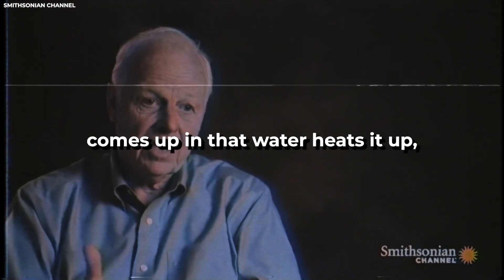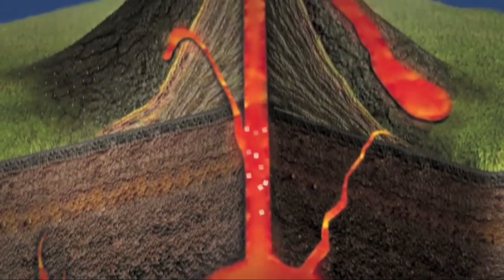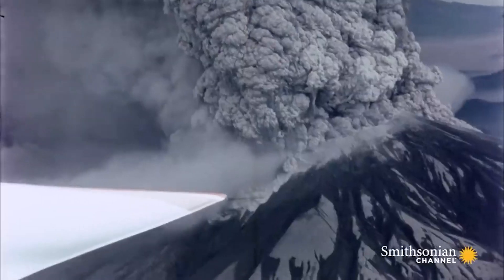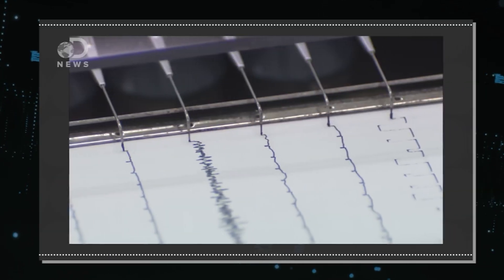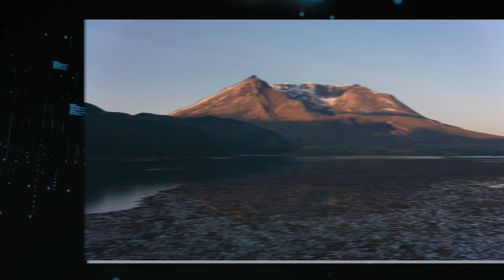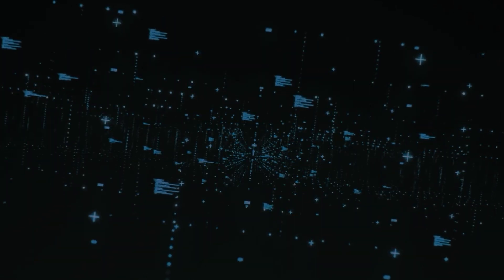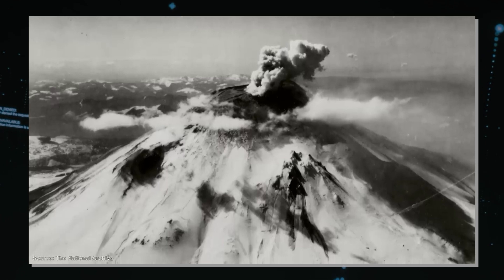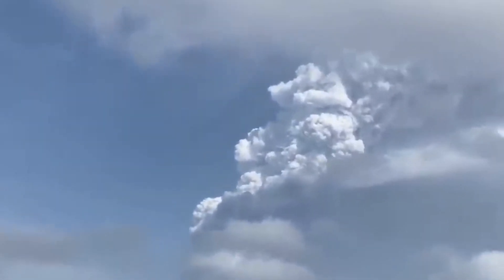The Deadliest Volcano Of All Time FINALLY CRACKED Open the Earth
In the shadow of Mount St. Helens, a sleeping giant stirs. Recent reports have sent shockwaves through the scientific community: hundreds of earthquakes have rattled the infamous volcano, awakening fears of a potential eruption. This seismic swarm is not just a series of tremors, but a chilling harbinger of what might be brewing beneath the surface. Is this the prelude to a catastrophic eruption foretold by experts?  Let’s find out!